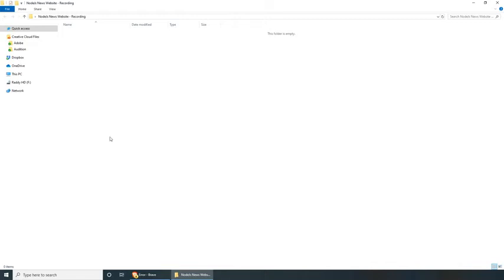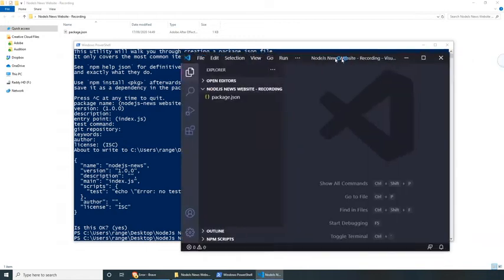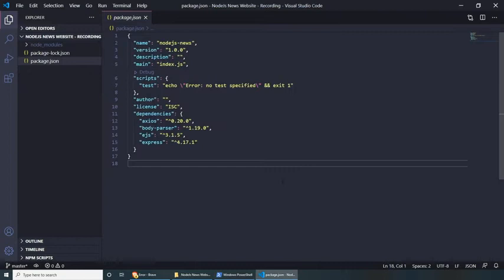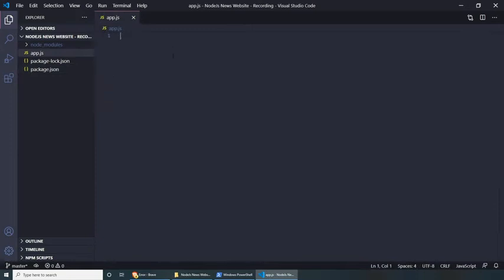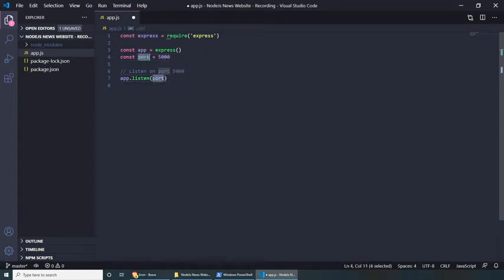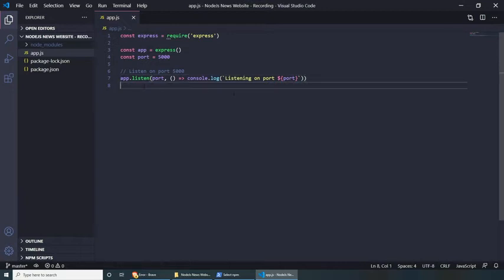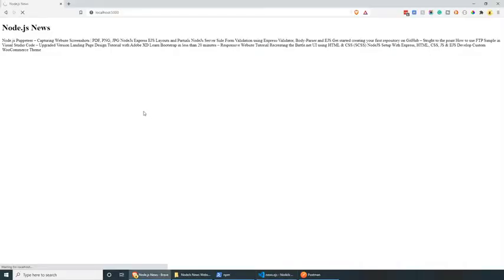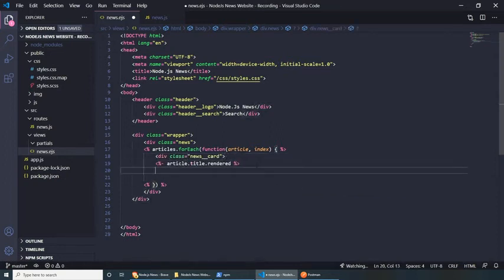Build A News Website With NodeJS, Express, EJS and WP Rest API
Learn how to build a simple News website/app using Node.js, Express, EJS and WP Rest API. The data for the articles will come from my personal website, but feel free to use whatever API you wish (e.g., Newsapi.org, Bing News API, Medium API, Twitter API).
APIs for Beginners - What is an API? How to use an API?

How To Build a Blog with Nest.js, MongoDB, and Vue.js